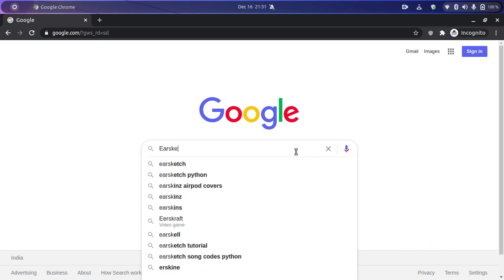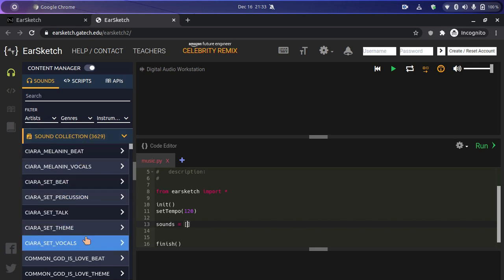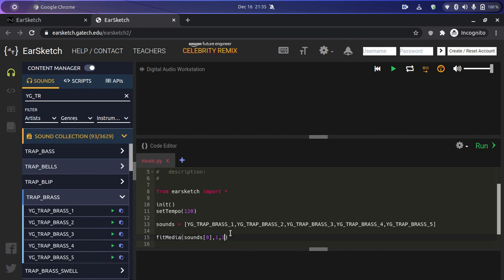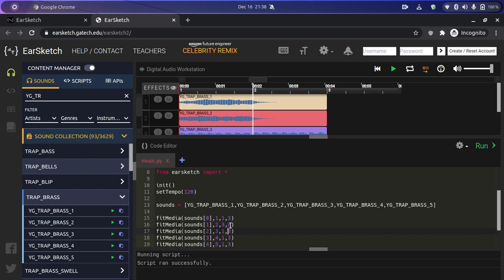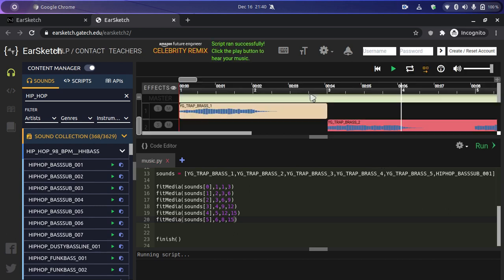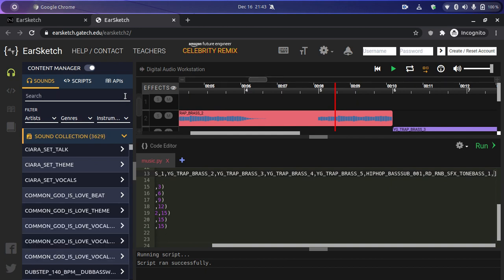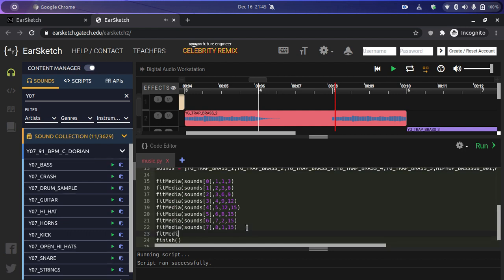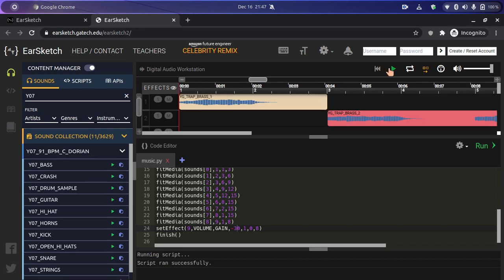Create Your Own Music Using Python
In this video, we will be making one of the most exciting projects in python. We will compose our own music with the help of Earsketch and Python. EarSketch is a free educational programming environment. Its core purpose is to teach coding in two widely used languages, Python and JavaScript, through music composing and remixing.
You can access this environment with the help of the following

Enjoy learning.